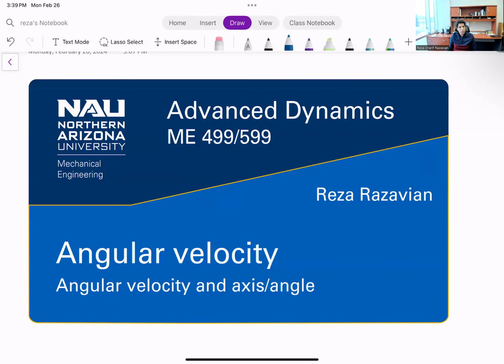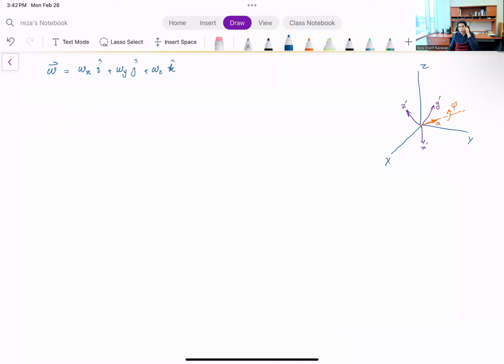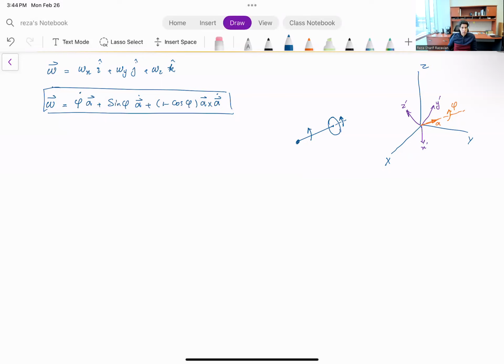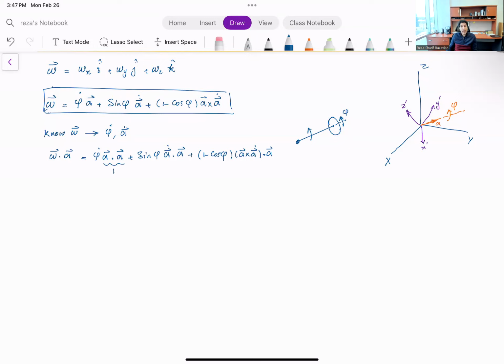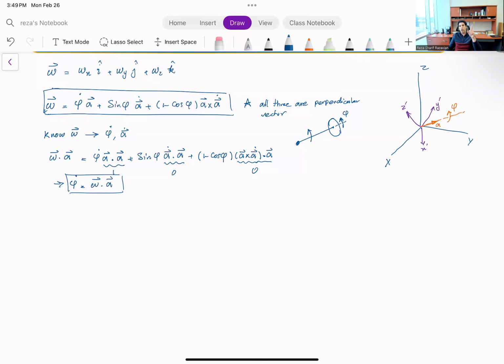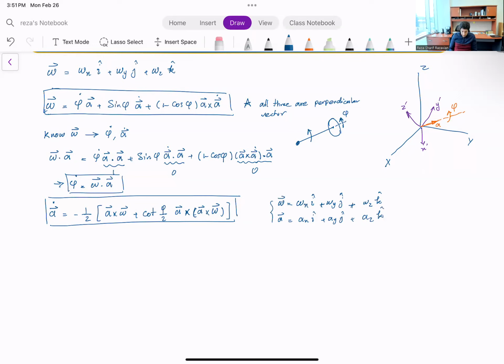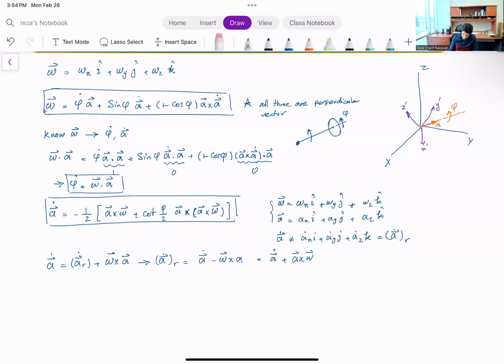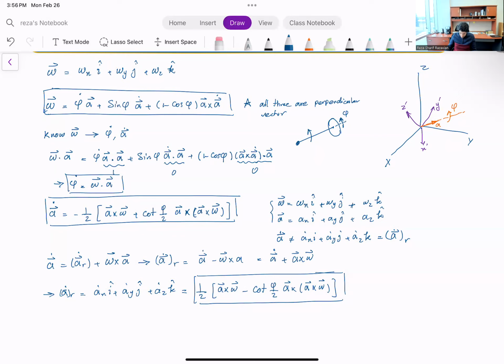Advanced Dynamics - Angular velocity VS axis/angle